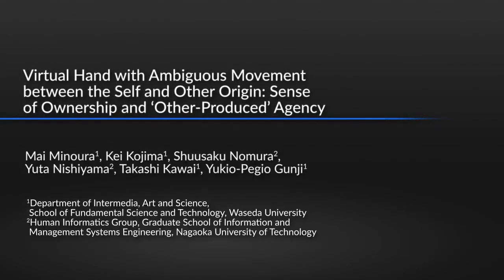Virtual Hand With Ambiguous Movement: Self & Other Origin: Sense Of Ownership l Protocol Preview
Virtual Hand with Ambiguous Movement between the Self and Other Origin: Sense of Ownership and 'Other-Produced' Agency -  a 2 minute Preview of the Experimental Protocol

Mai Minoura, Kei Kojima, Shuusaku Nomura, Yuta Nishiyama, Takashi Kawai, Yukio-Pegio Gunji
Waseda University, Department of Intermedia, Art and Science, School of Fundamental Science and Technology; Nagaoka University of Technology, Human Informatics Group, Graduate School of Information and Management Systems Engineering;

While previous research on bodily self-consciousness assumed that self- and other-origin movements were perceptually distinguishable, this protocol allows them to be ambiguous on a virtual hand with unintentional slight movements. This enables us to observe one’s experience formed by SoO and other-produced SoA, rather than the absence of SoA.